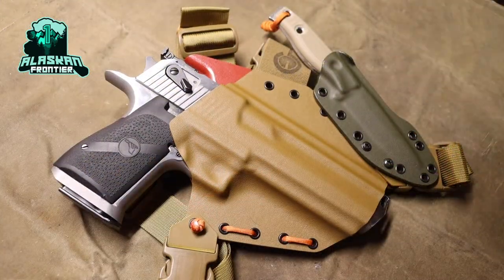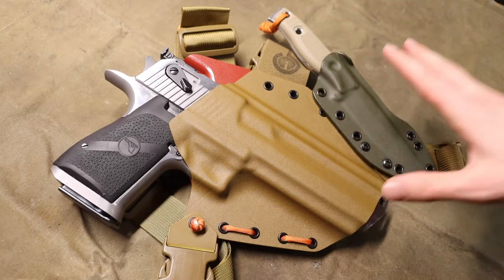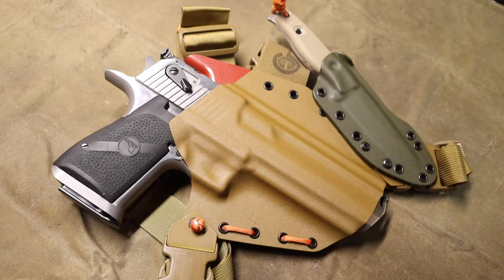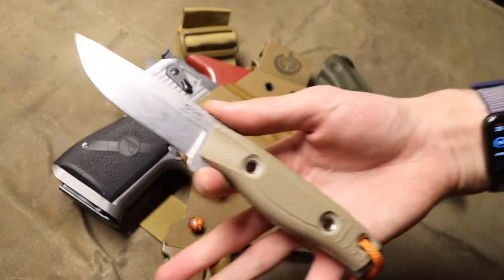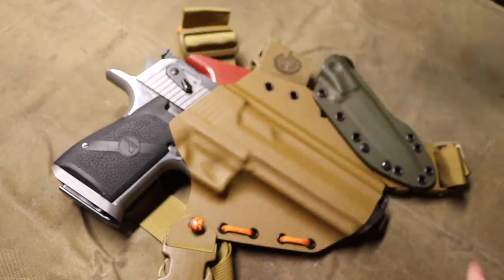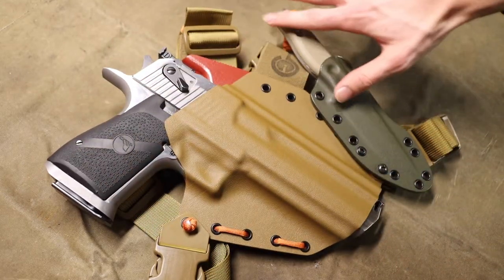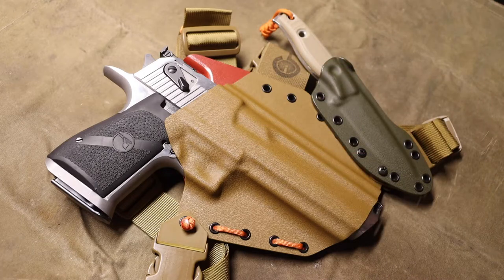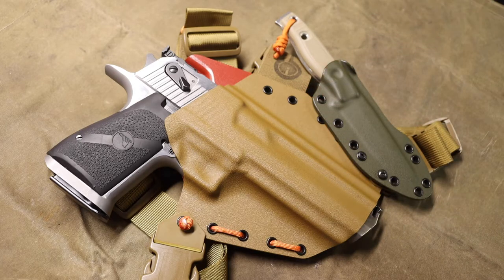The Ultimate Survival Handgun Setup Built for Alaska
If you're going to have the right handgun for self-defense, its necessary to have the right knife for survival. So here is my simple answer.